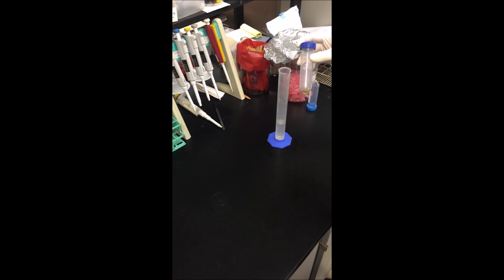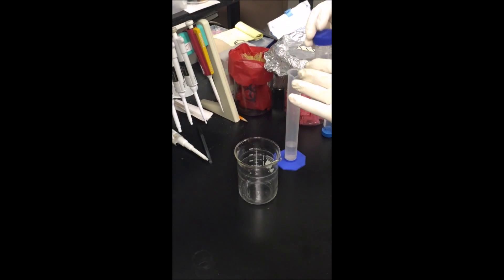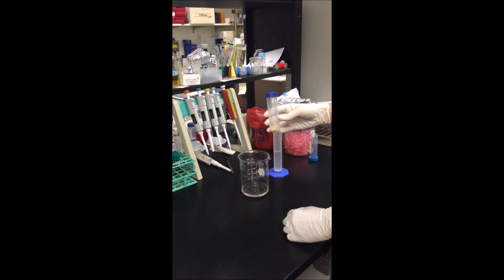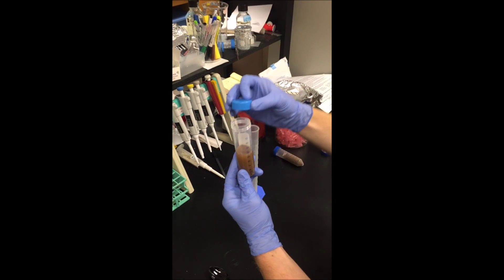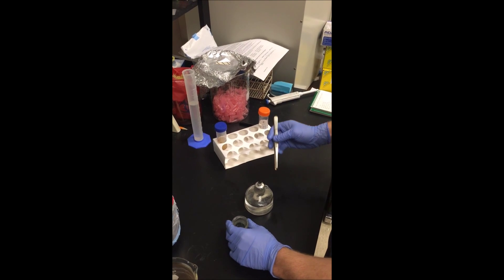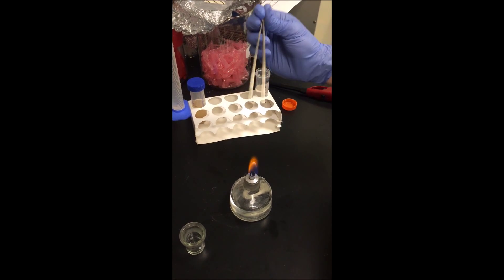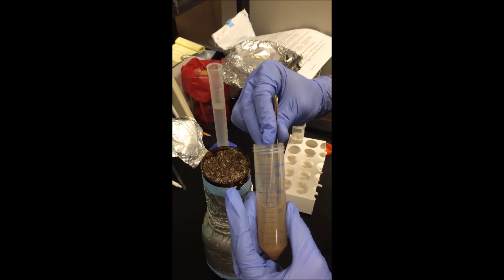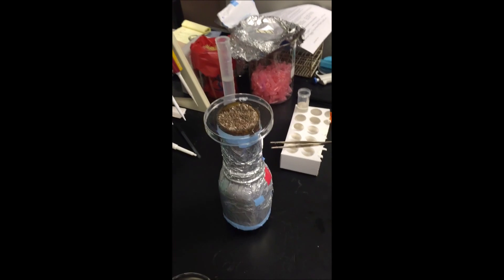Soybean Seed Sterilization, Inoculation, and Planting Tutorial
Step-by-step walk through of planting inoculated soybean seeds with the purpose of initiating a symbiotic relationship between the soybean and  Bradyrhizobium japonicum bacterium.